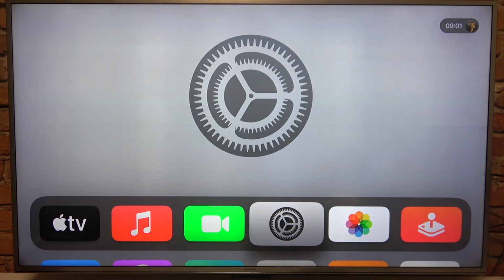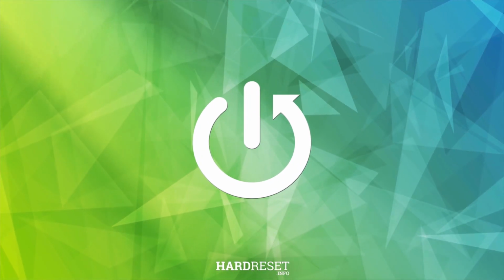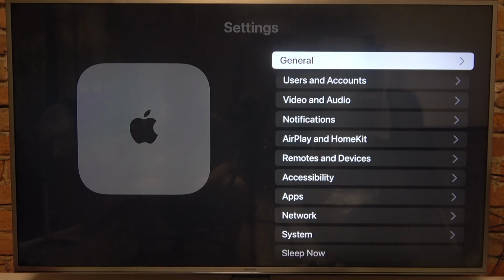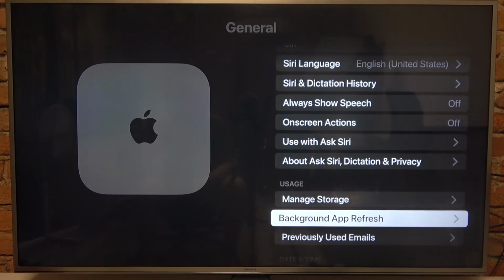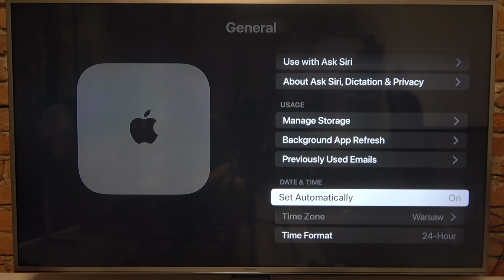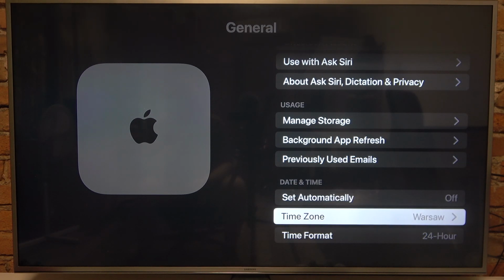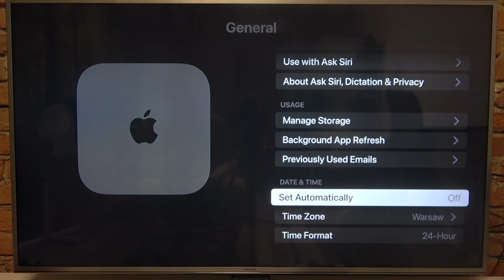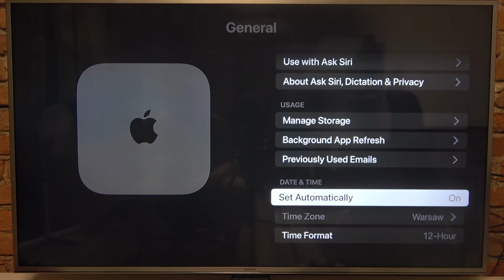How to Manage Date and Time Settings on Apple TV 3 Gen 4K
Do you wish to quickly personalize the time and date settings on APPLE TV 3 gen 4K to your own preferences? If you have the wrong time zone or date on your Apple device and you wish to update these settings to your own needs, then this short instruction video will help you with this. Leave the comment and like to let us know that the above tutorial was helpful for you.

How to Find Date and Time Settings on APPLE TV 3 gen 4K? How to Manage Date and Time on APPLE TV 3 gen 4K? How to Change Date on APPLE TV 3 gen 4K? How to Set Up Time Zone on APPLE TV 3 gen 4K? How to Choose Date and Time on APPLE TV 3 gen 4K?